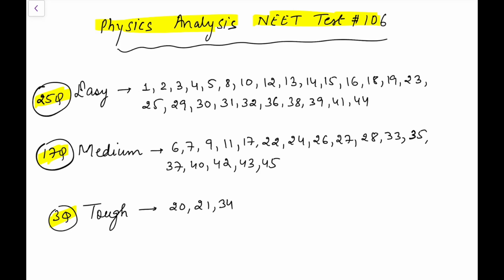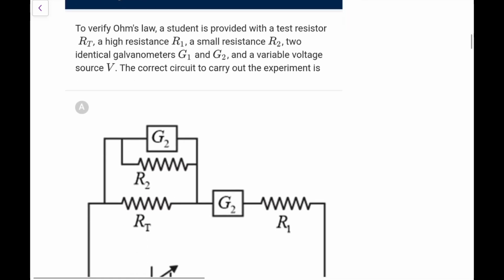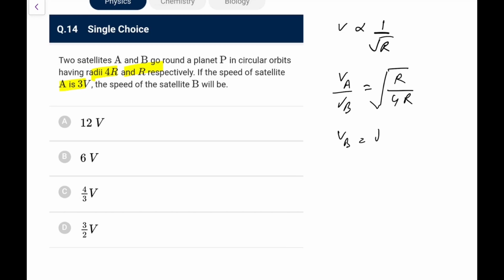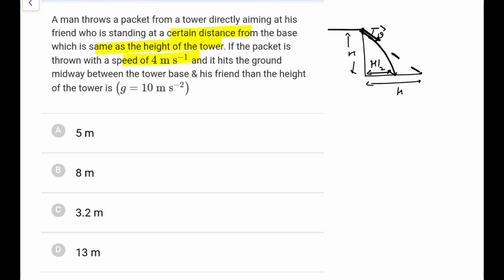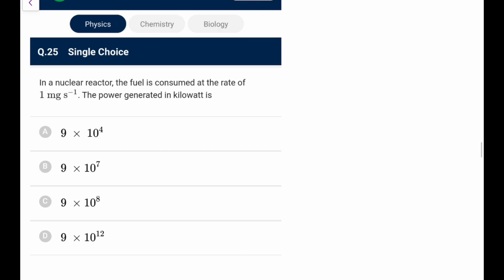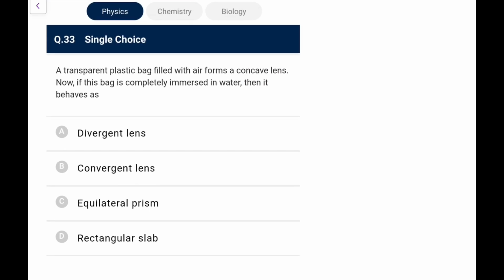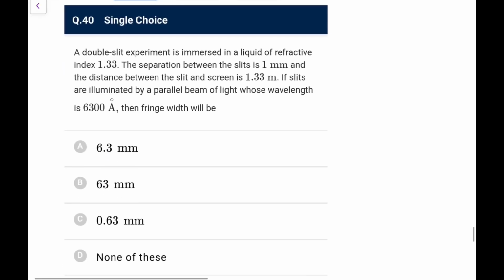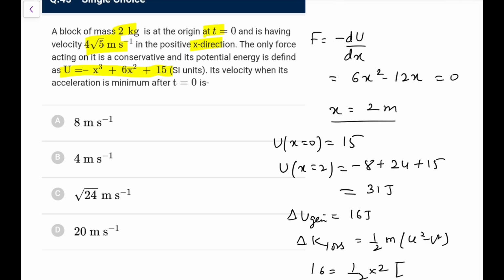Physics Solutions NTA ABHYAS NEET TEST 106